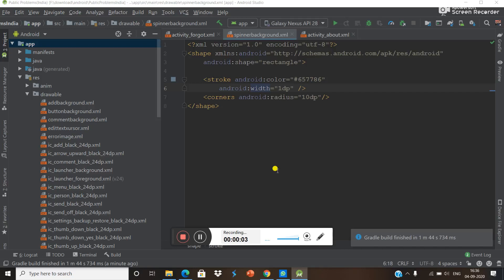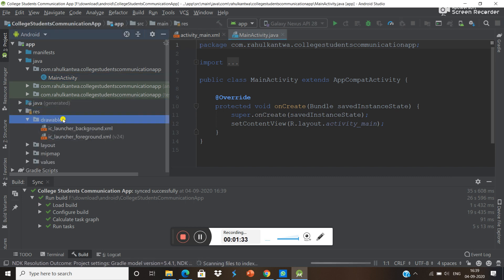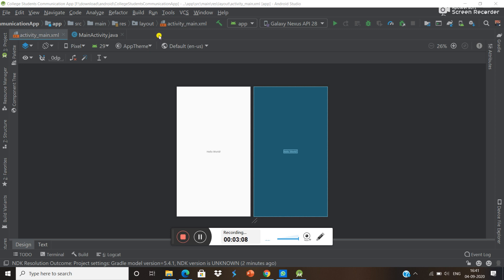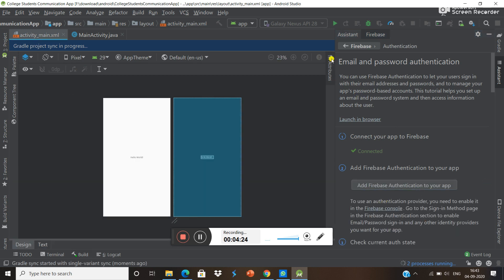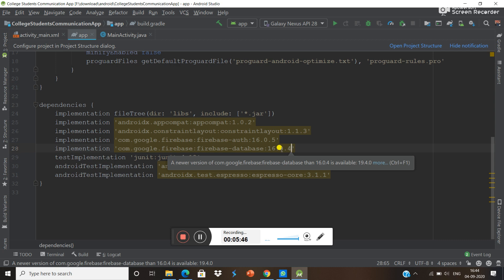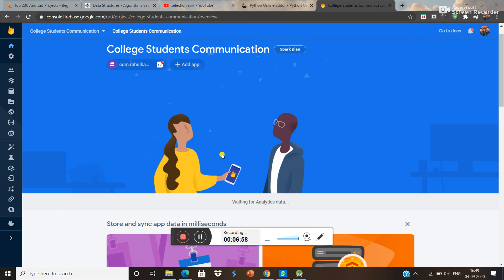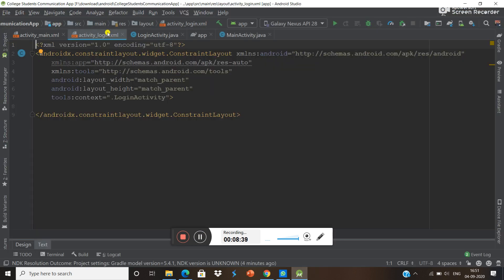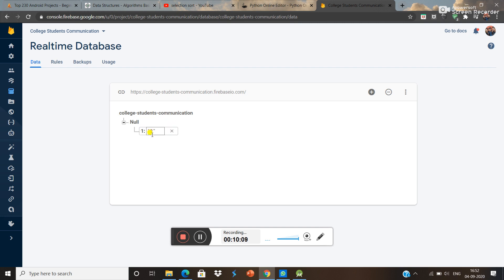College Students Communication App - 1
This application will enable college students to communicate on a single platform. It will give them the facility to chat and share important notice. There will be a login page for the users and a code to join the same group.
This app explicitly targets people and not anyone to one chat. The users would be provided with a login/signup page. Once they register on the app, they’ll be ready to enter the chat room with a code. After entering the chat room, they can communicate and share the data.